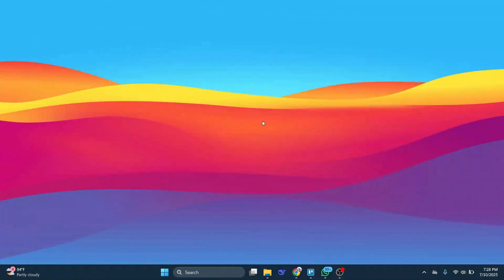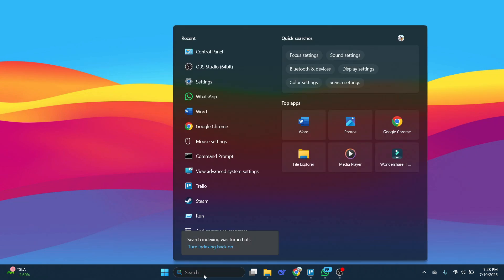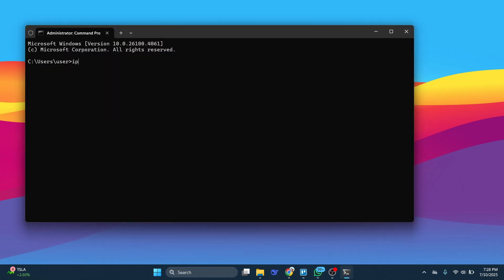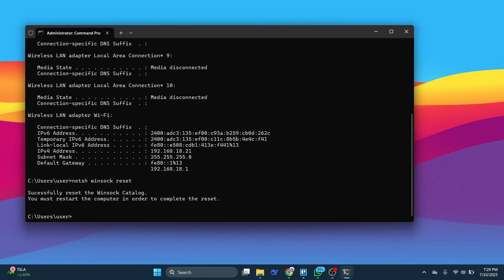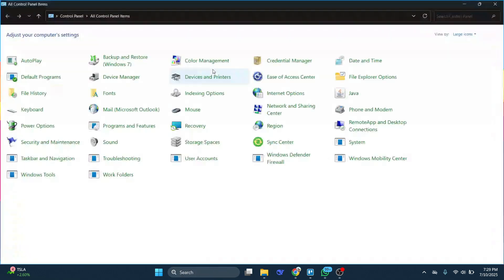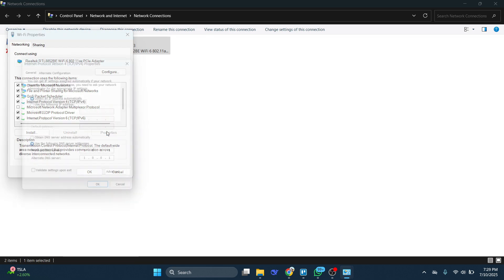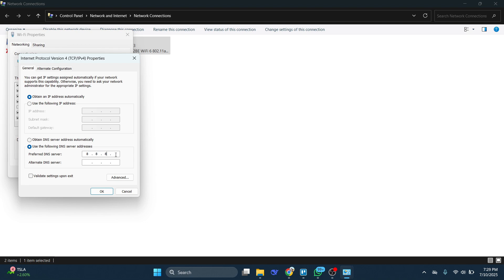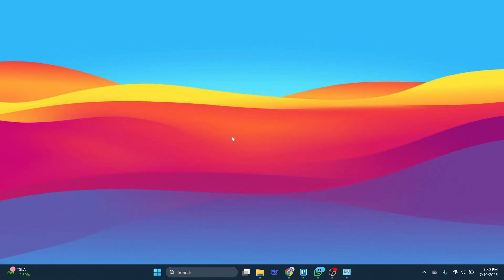How To Fix Network Protocol Error In Minecraft Tlauncher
Facing a network protocol error in Minecraft TLauncher?
This guide shows step-by-step how to fix connection and protocol issues easily.
Works for both cracked and premium versions in 2025.
Covers Java settings, launcher configs, and DNS tweaks.
Get back to smooth multiplayer gameplay without errors!